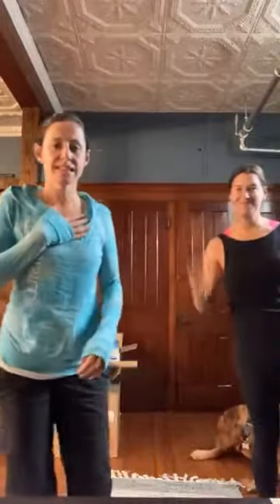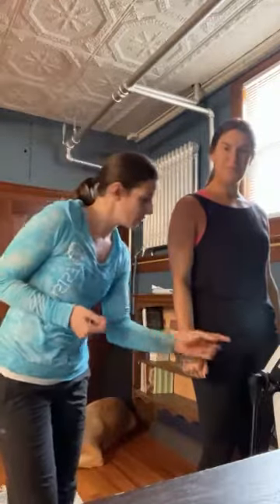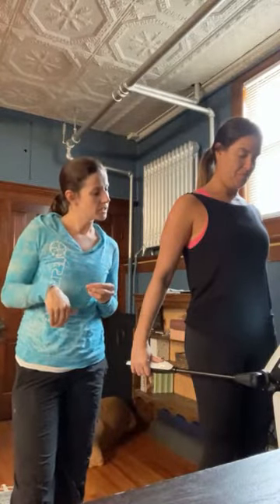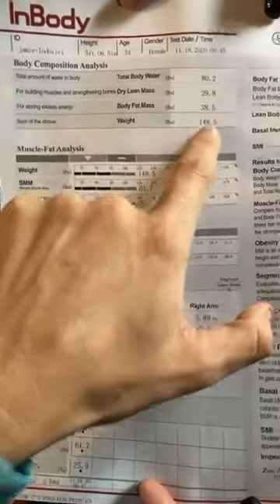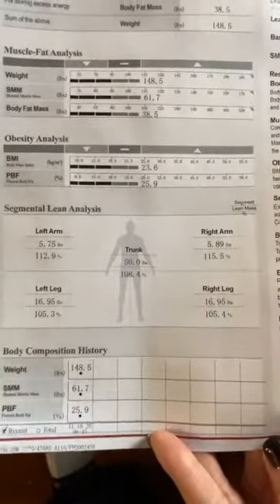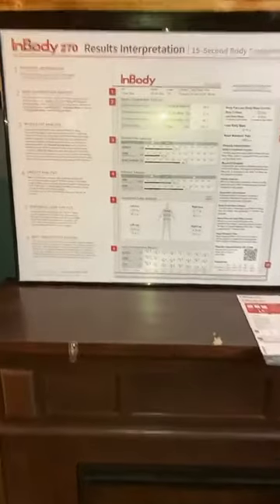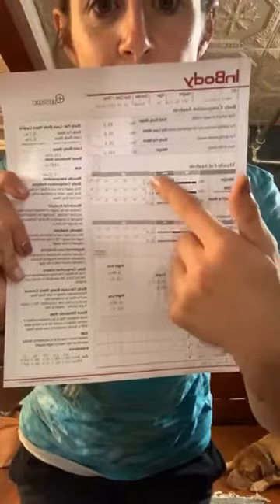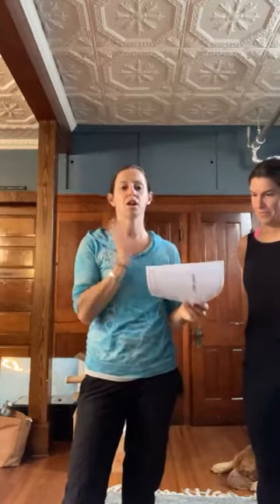Introducing InBody Body Composition Scan at Quest Studio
Do you know what your weight really represents? When you step on a scale, you can’t see how much muscle or fat you have. All you see is how heavy you weigh. It's time to look beyond the mirror, move past the scale and discover what's inside!

Quest Studio now uses the InBody Test, a non-invasive body composition analysis that provides a detailed breakdown of your weight in terms of muscle, fat, and water. It describes weight more accurately than BMI allowing you to make sure your body is balanced and you're making gains in the right places. InBody analysis will help us provide you a road map for training and nutrition and accurately show us changes in your body as you work with our staff to reach your goals.

PRICING includes InBody Scan and a 15 minute goal setting session
$10 for members
$20 for non-members
*Package options available for businesses, sports teams, organizations and events.